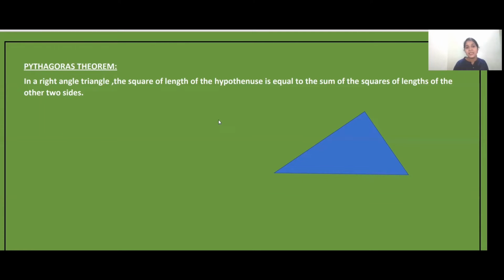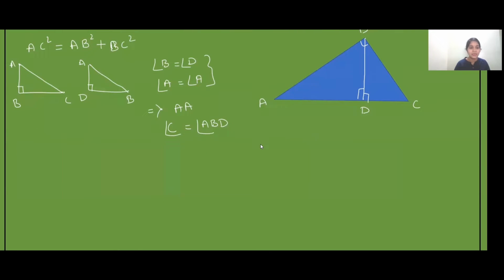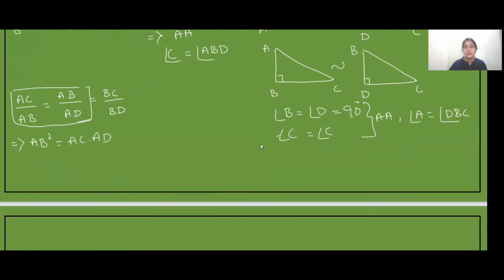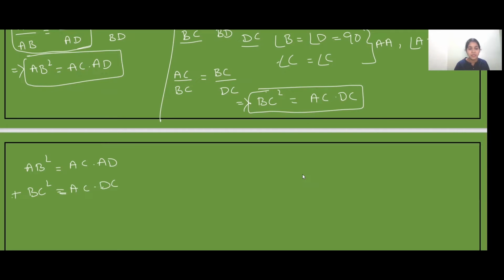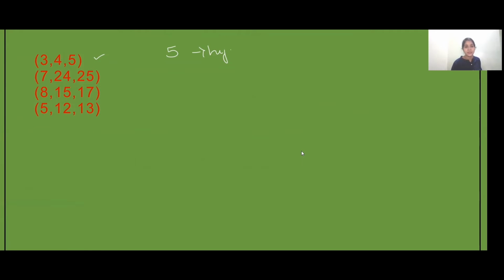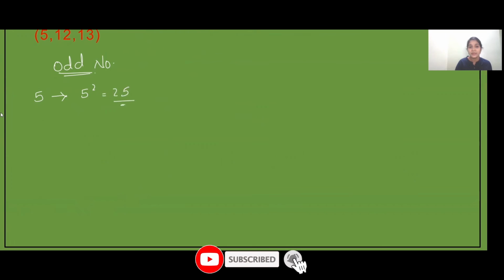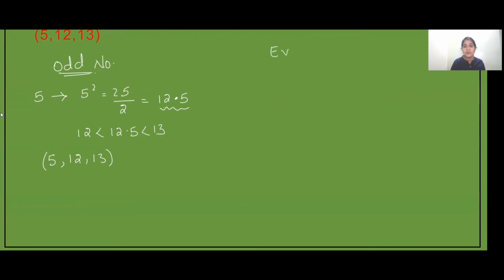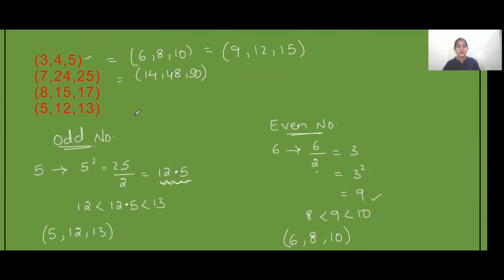what Pythagoras theorem says | Aparna | SUNA Academy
Pythagoras Theorem:

It is well know theorem for all of us. what are the Pythagoras theorem says that if you consider a triangle A,B,C.
3:35 - Taking the similarity of tow triangles.